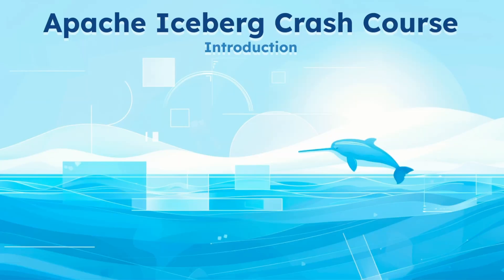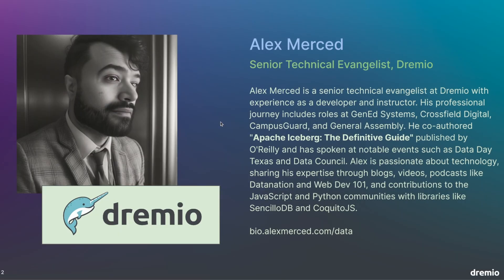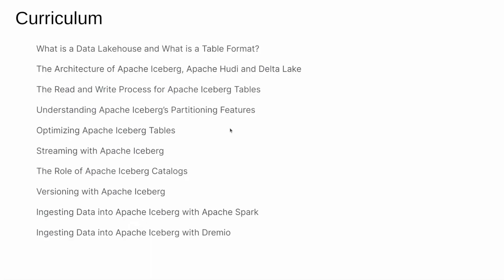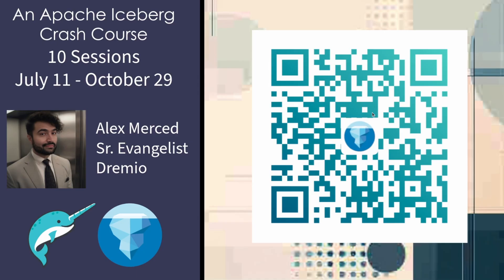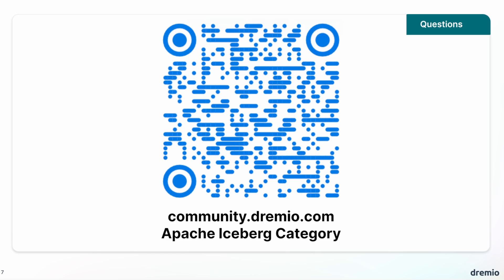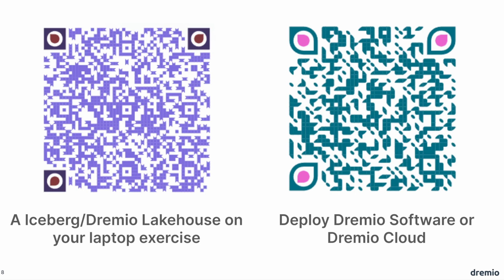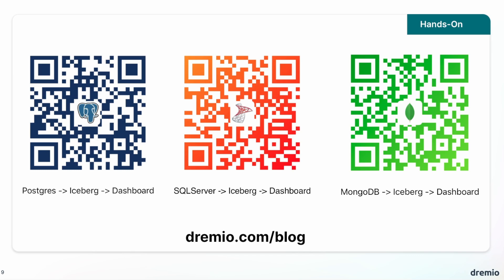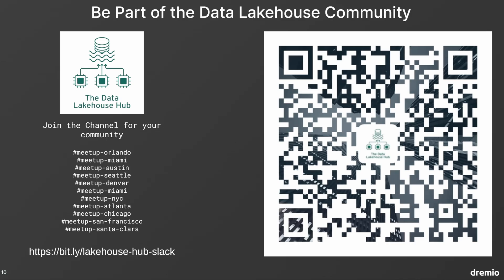Apache Iceberg Lakehouse crash course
Watch and learn about Apache Iceberg Lakehouse.  A 10 part web series designed to help you master Apache Iceberg.

The "An Apache Iceberg Lakehouse Crash Course" an in-depth webinar series designed to provide a comprehensive understanding of Apache Iceberg and its pivotal role in modern data lakehouse architectures.

Over the course of ten sessions, you'll explore a wide range of topics:
- foundational concepts like data lakehouses
- table formats to advanced features such as partitioning, optimization, and streaming with Apache Iceberg
- Each session will offer detailed insights into the architecture and capabilities of Apache Iceberg, alongside practical demonstrations of data ingestion using tools like Apache Spark and Dremio.